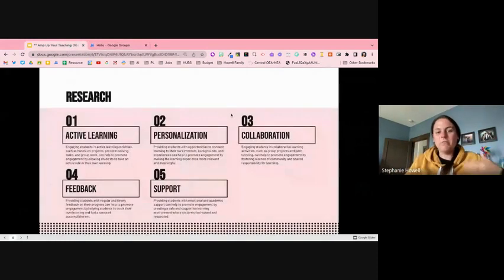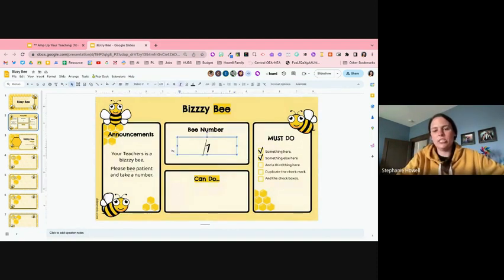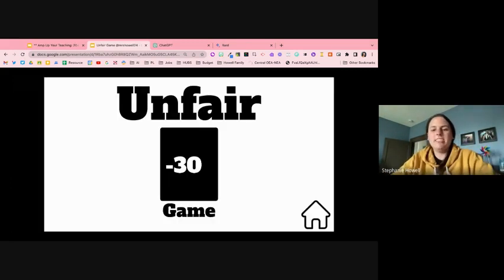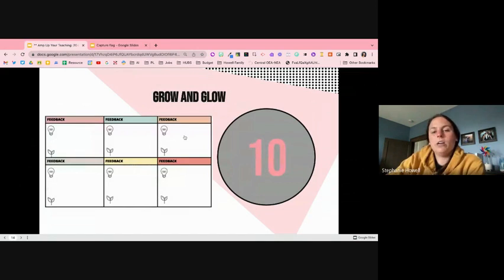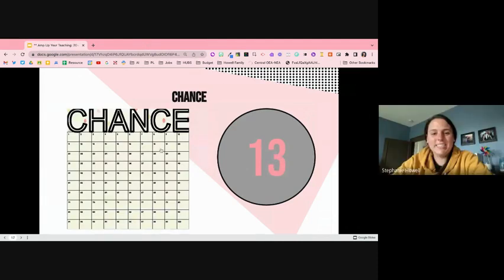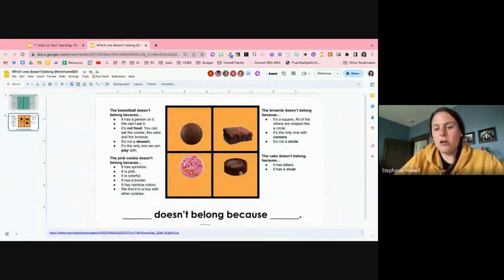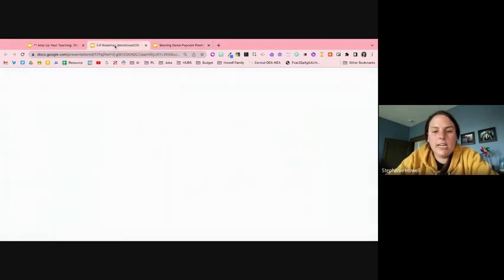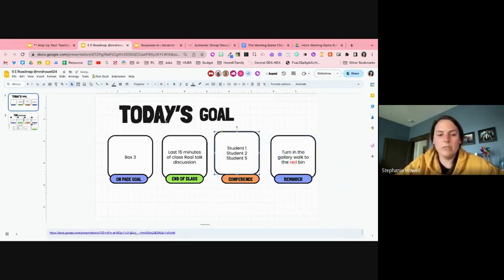Amp Up Your Teaching 20 Ways to Make Learning More Dynamic